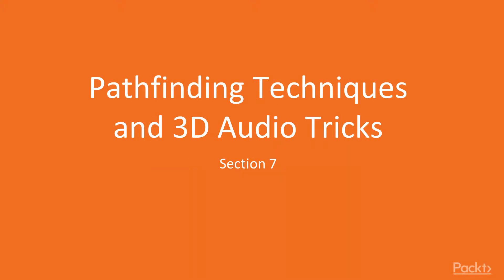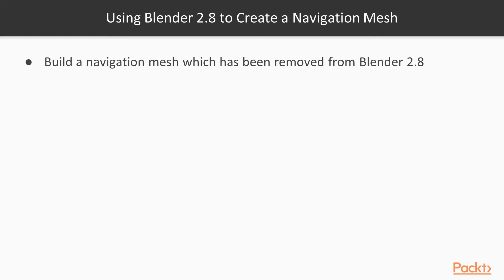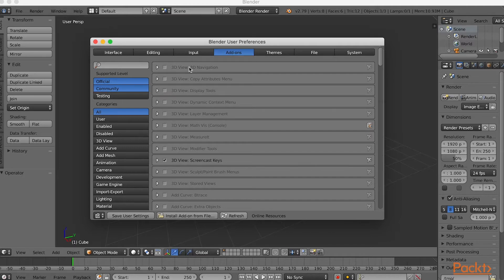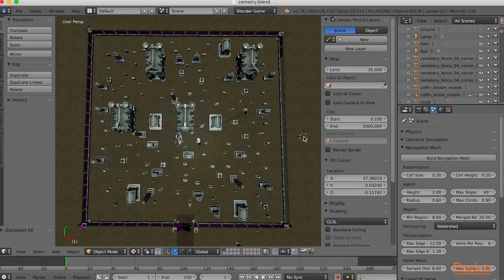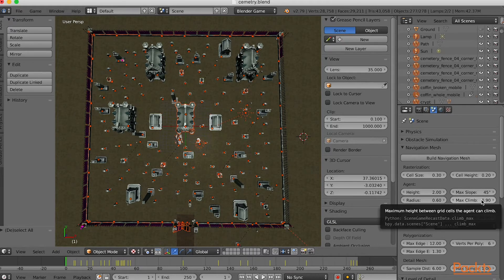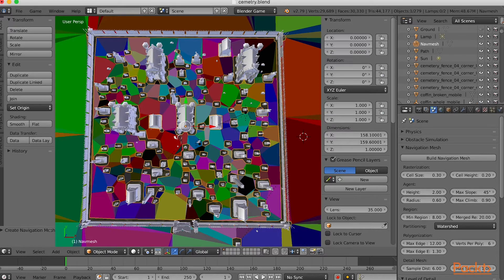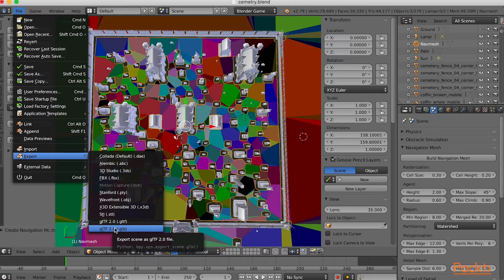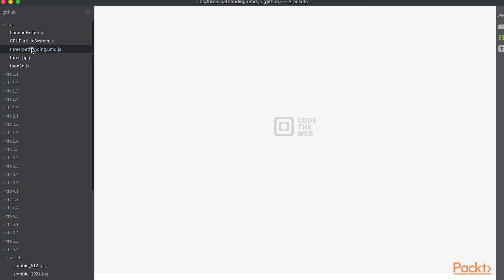Three.js 3D Graphics for Web: Tips Tricks & Techniques: Navigation Mesh with Blender | packtpub.com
This video tutorial has been taken from Three.js 3D Graphics for the Web: Tips, Tricks, and Techniques. You can learn more and buy the full video course